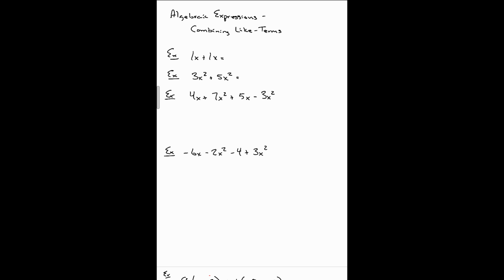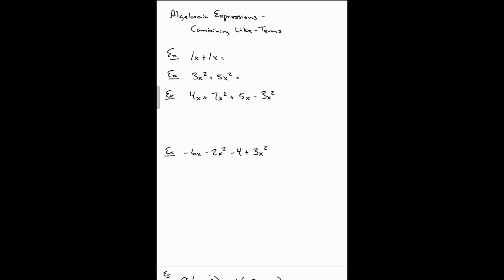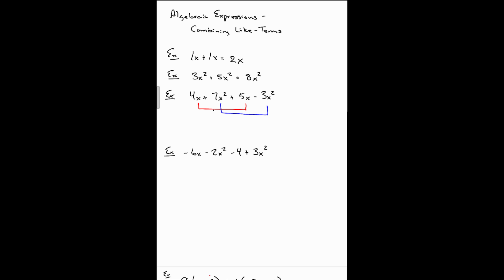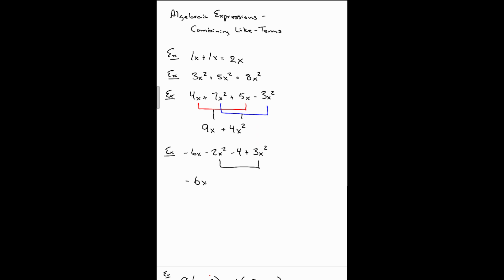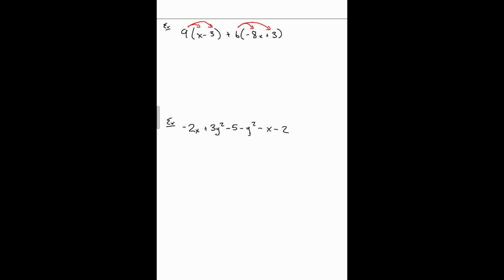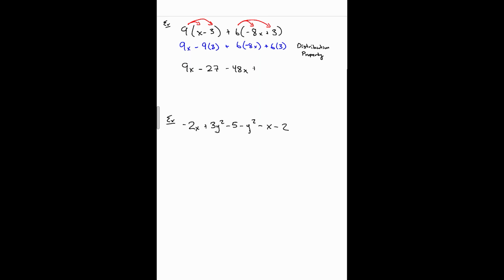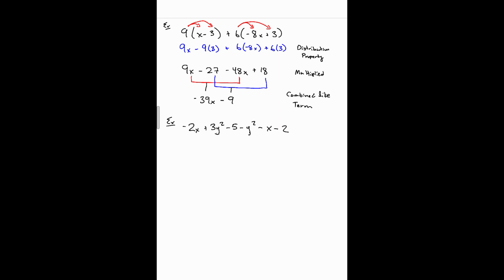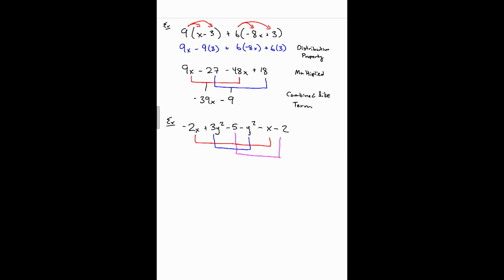Unit 1: Combining Like Terms